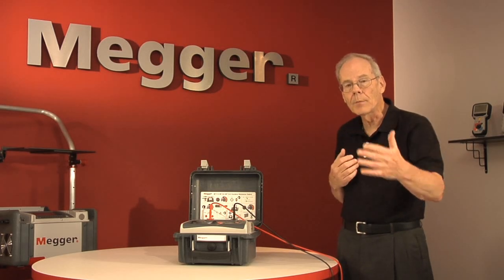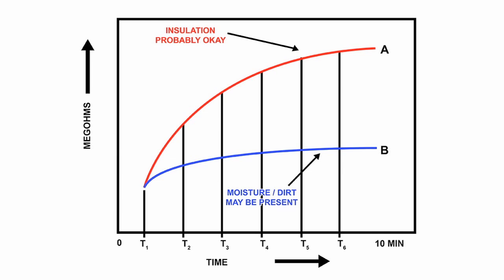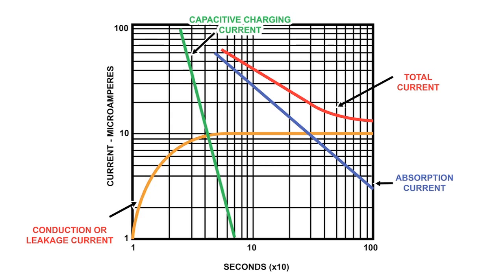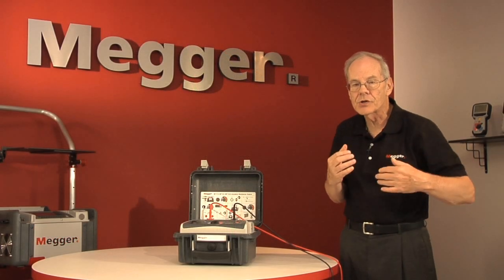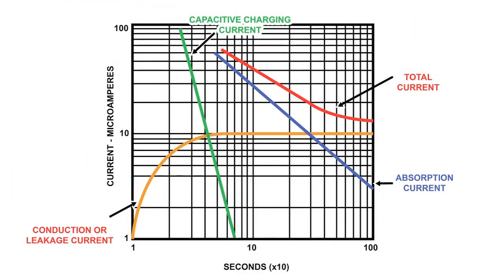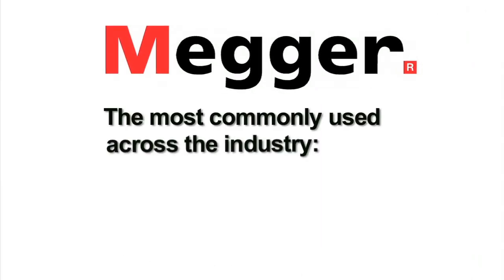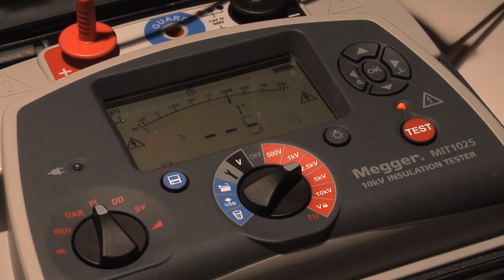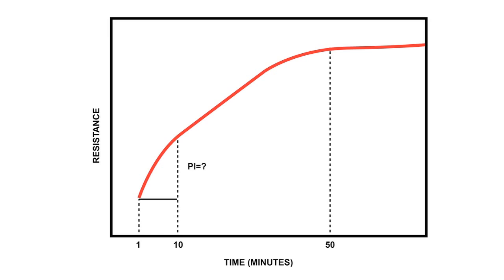Time Vs Resistance Tests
Insulation Testing Above 1 KV series.